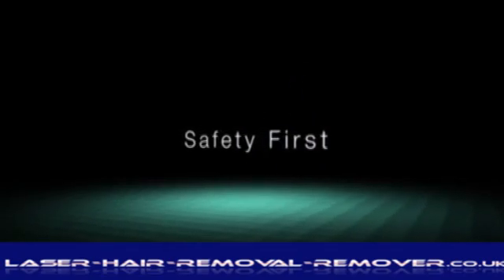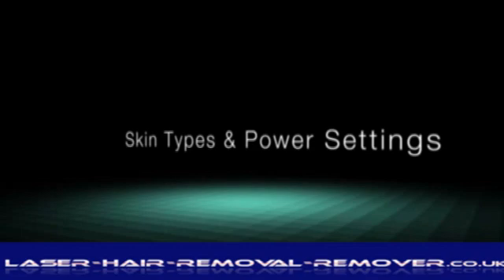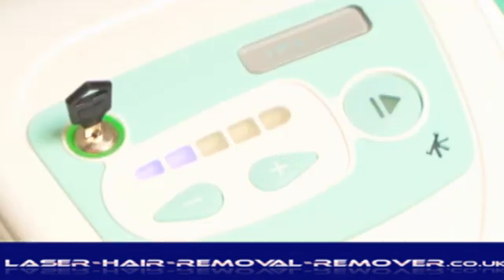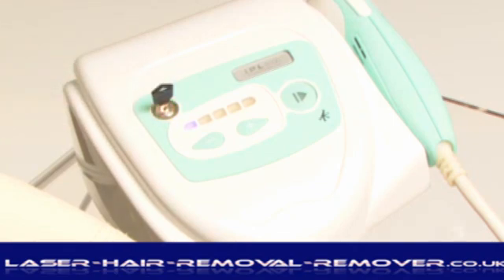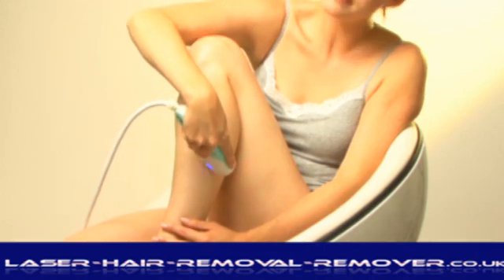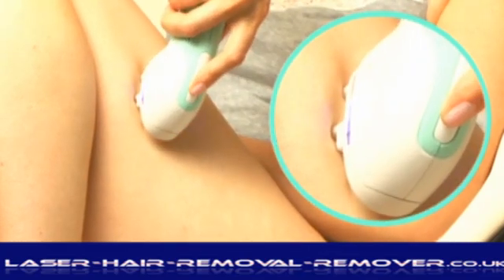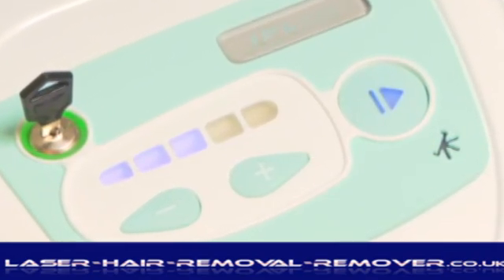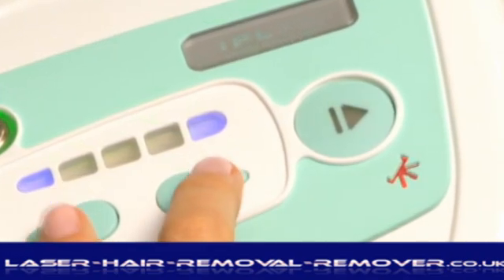Rio IPL-8000 Pulsed Light Hair Remover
- 8 levels of security for your peace of mind.
- A 30,000 flash bulb for pulsed light epilation of the entire body (6 sessions including underarms + bikini + full leg).
- Replacement bulbs available
- Intensity regulator (5 levels)
- French instruction DVD included.
- Security system with key and access code.
- Power : 6,5 J / cm²